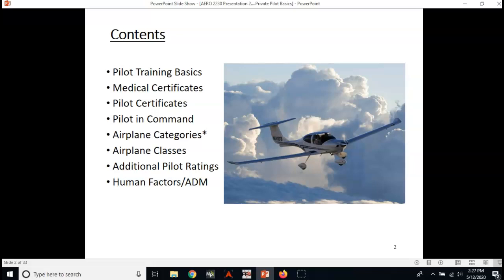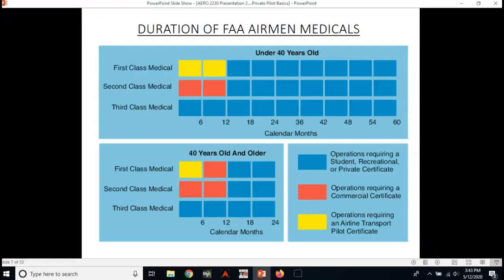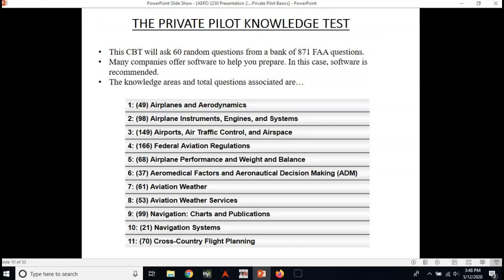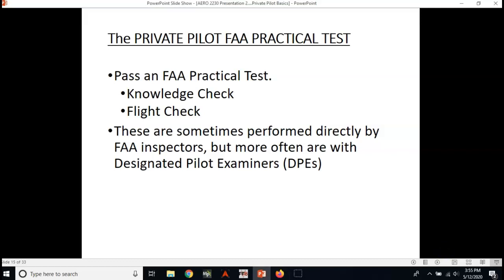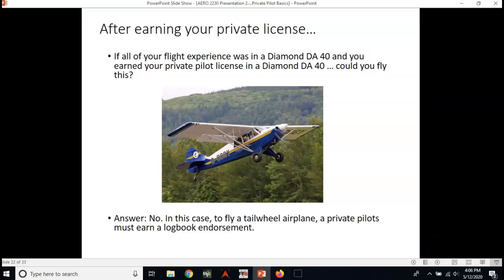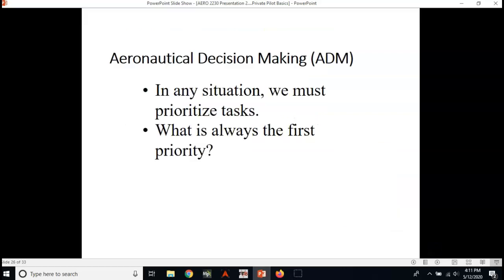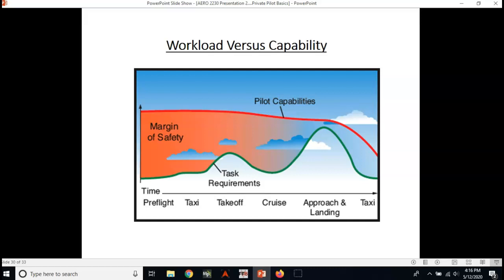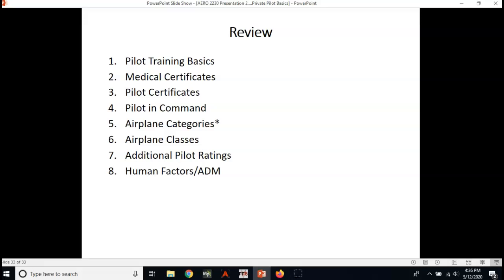AERO 2230 Presentation 2 Private Pilot Basics